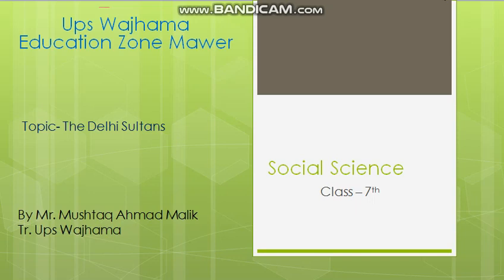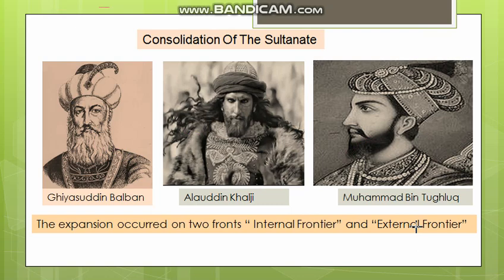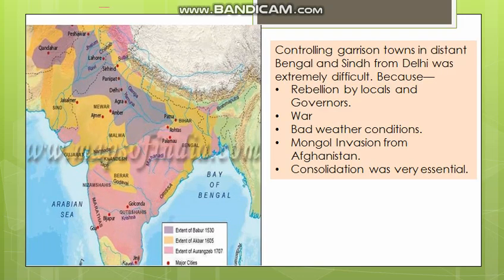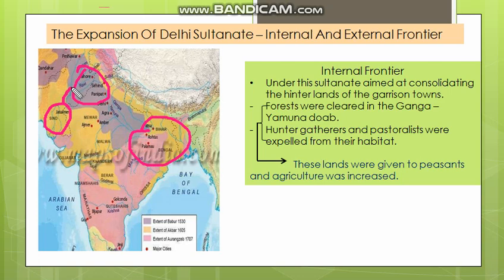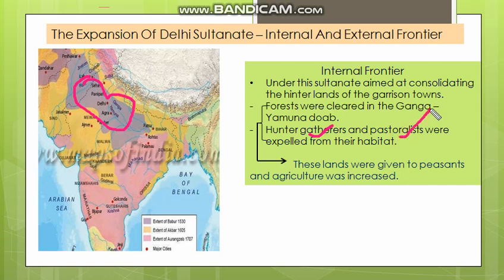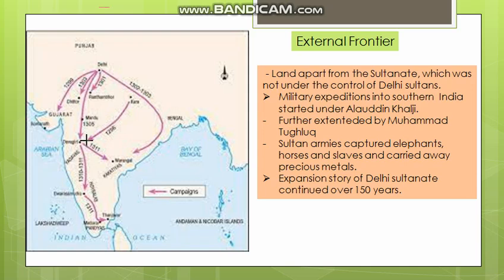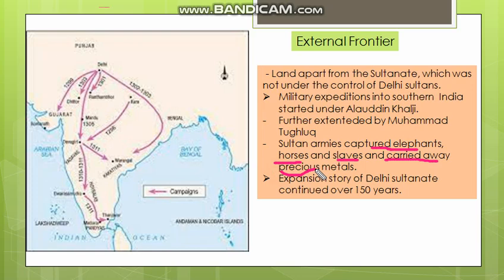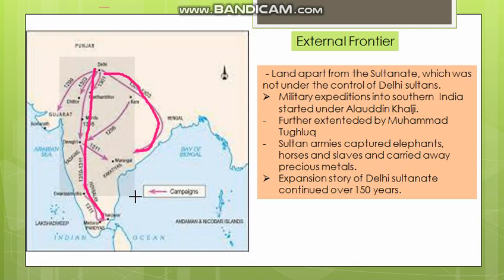Internal And External frontiers The Delhi Sultans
By Mr. Mushtaq Ahmad Malik